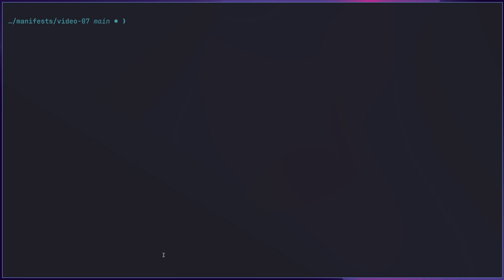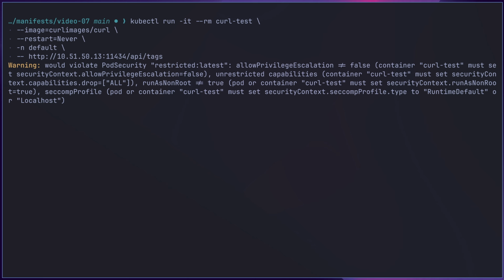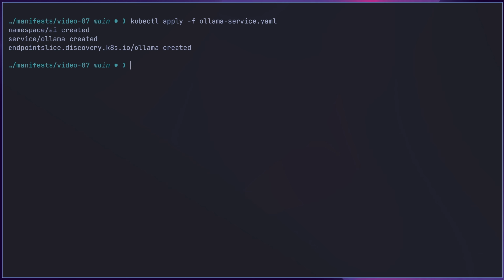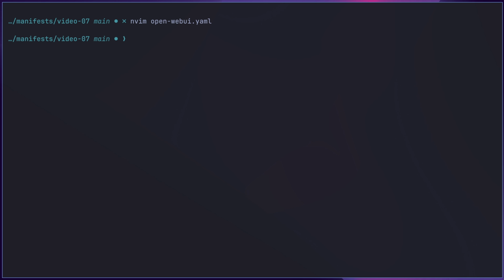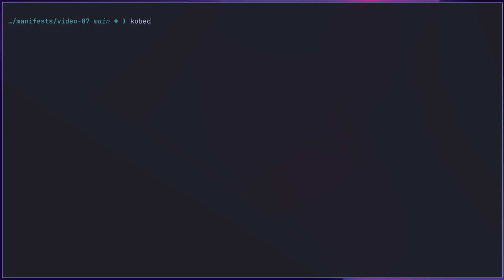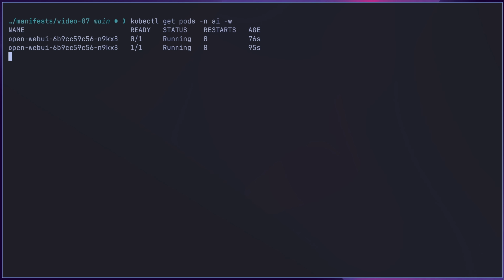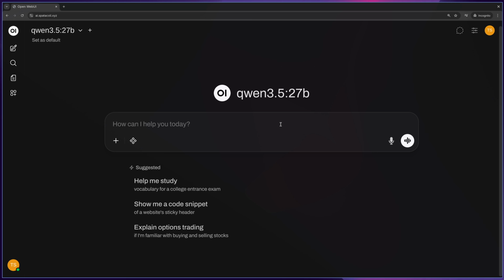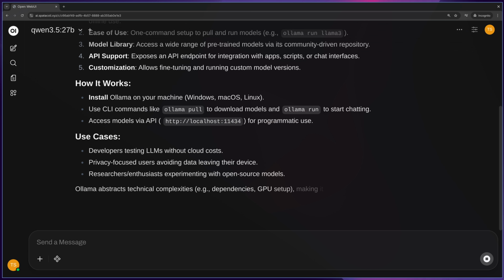Kubernetes Meets AI — Self-Hosted GPU Inference with Ollama (Ep. 7)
Your Kubernetes cluster doesn't need a GPU to use one.

In this video I'm exposing my RTX 4090 Windows PC running Ollama as a native Kubernetes service — no GPU passthrough, no complicated device plugins. Just a Kubernetes External Service pointing at existing hardware. Then I'm deploying Open WebUI in the cluster and exposing it at ai.spatacoli.xyz via Traefik and cert-manager with a real TLS cert.

This builds on Videos 5 and 6 — if you haven't set up Traefik ingress and cert-manager yet, check those out first (links below).

This is everything you need to build along with me. Total cost is around $400-450.
∙ Raspberry Pi 4 (4GB) x6
∙ GeeekPi 6-Layers Cluster Case Rack
∙ Anker 60W 6 Port USB Charging Station
∙ TP-Link 16 Port Gigabit Switch
Note: 4GB models work great for this. Save your money - you don’t need 8GB for learning!